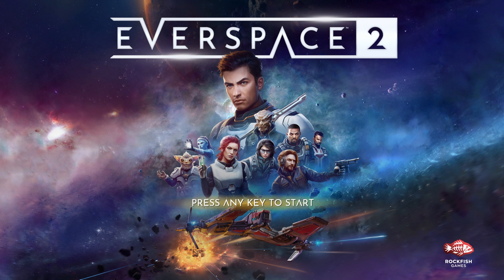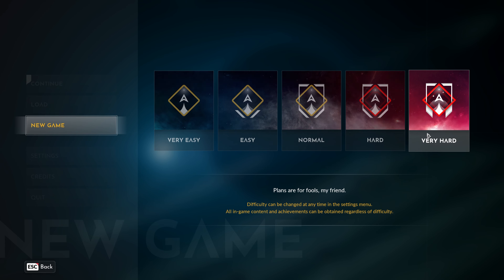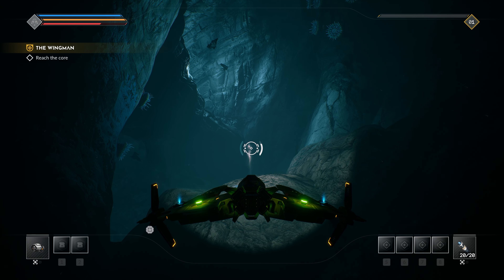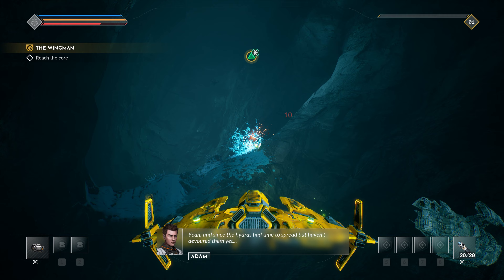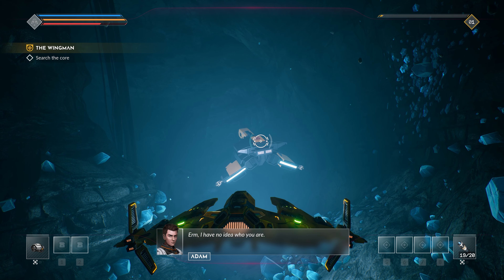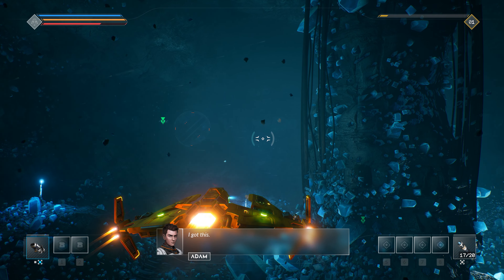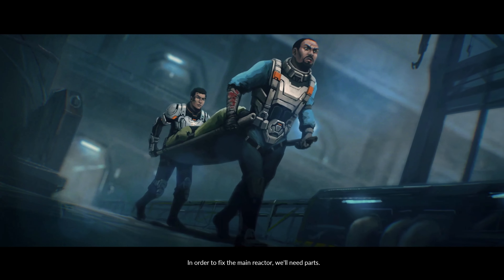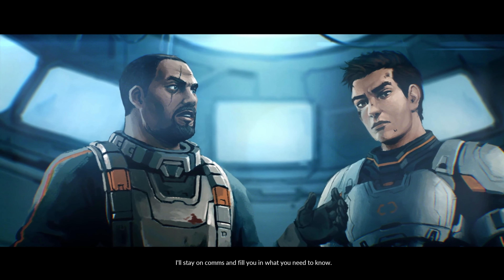EVERSPACE 2 v1.0 - VERY HARD DIFFICULTY LET'S PLAY - EP1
First episode in my Everspace 2 v1.0 very hard difficulty let's play - starting out and getting first base up and running.